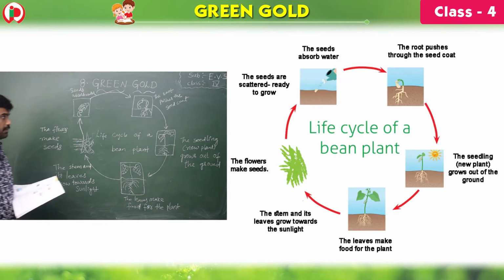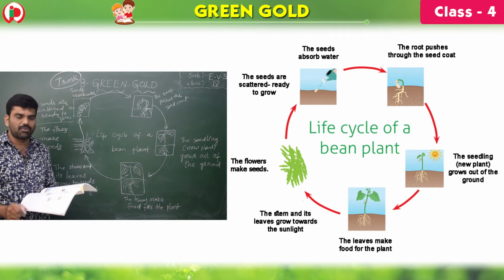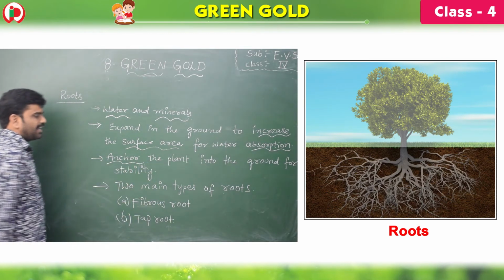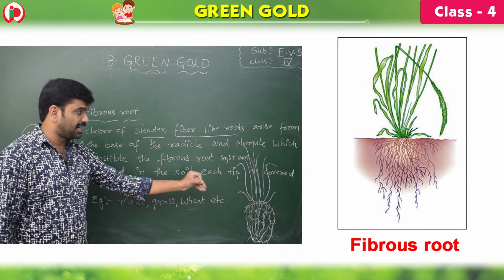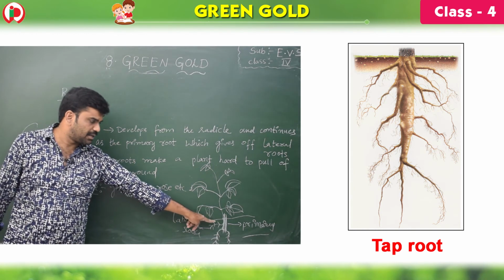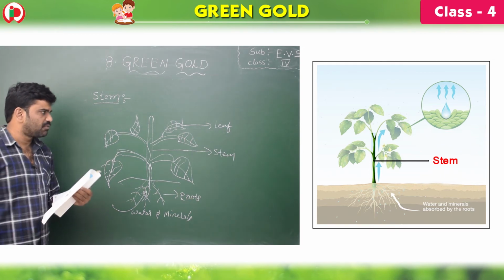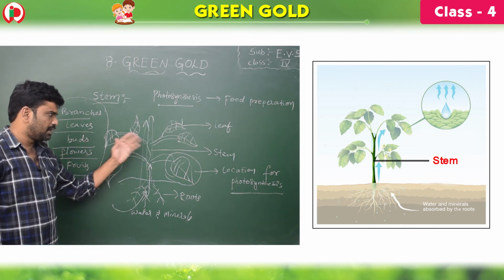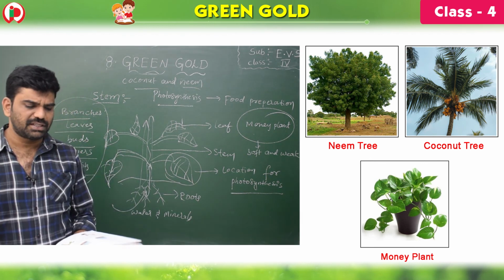08 Green gold Part 2 SL4 Evs